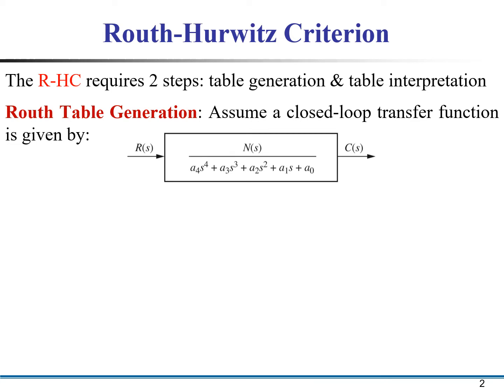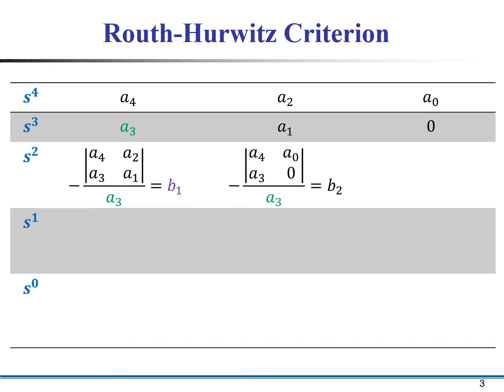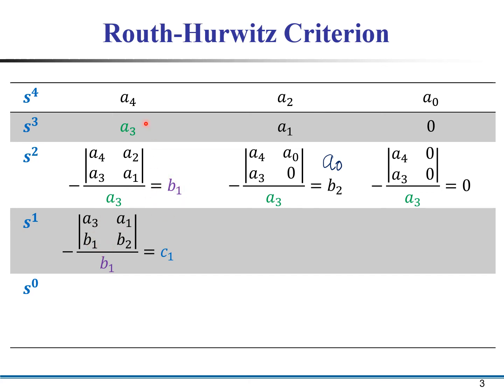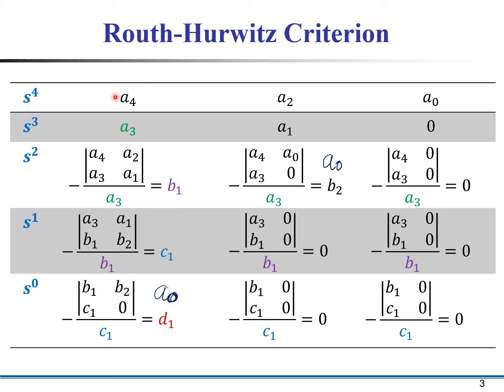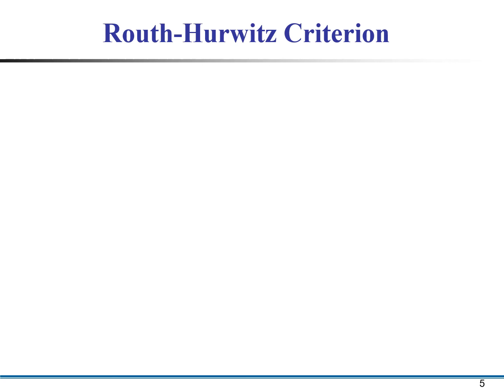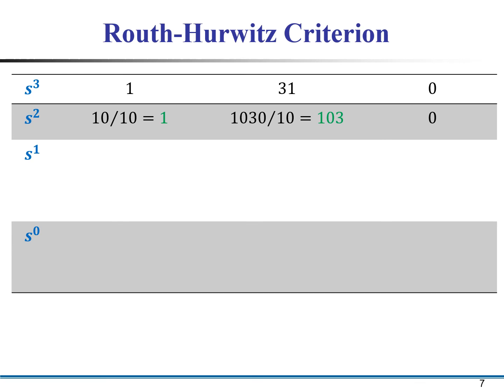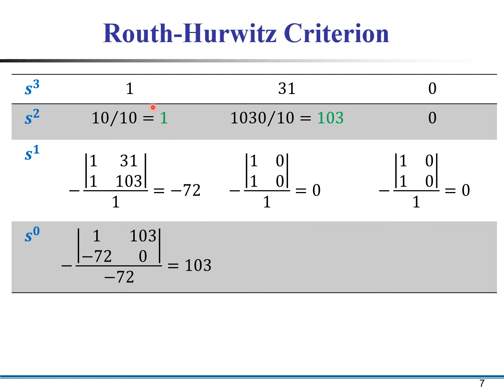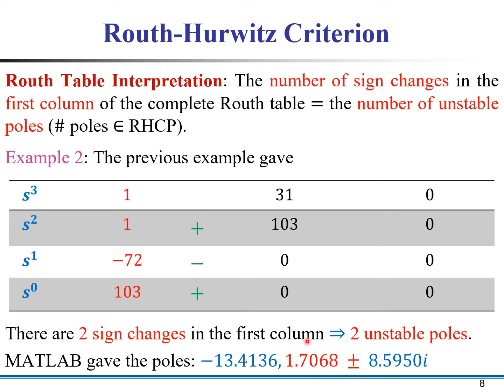Lecture 6_2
Introduction to the stability of linear dynamic system. Routh-Hurwitz table